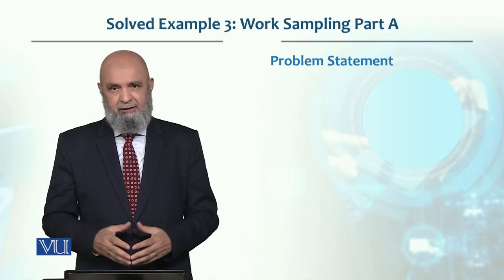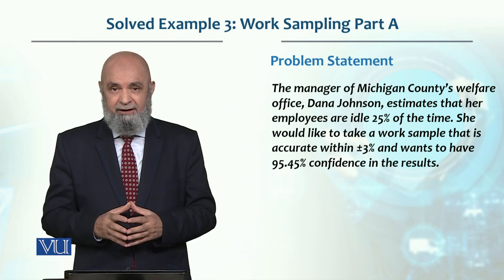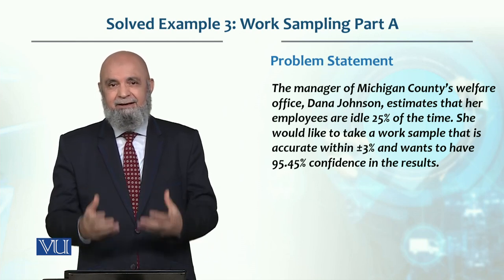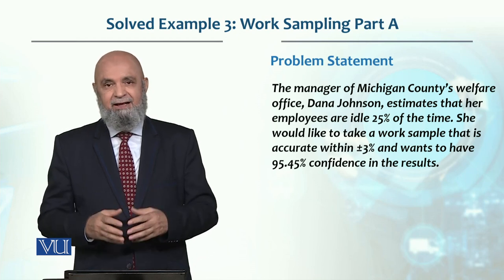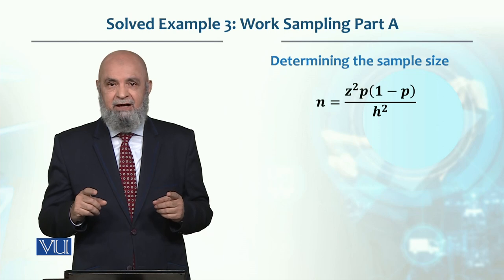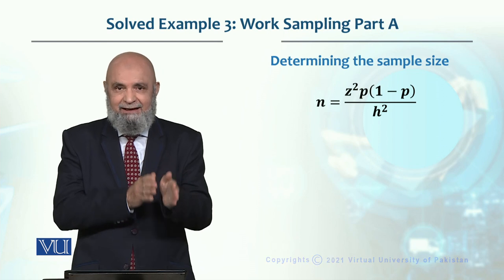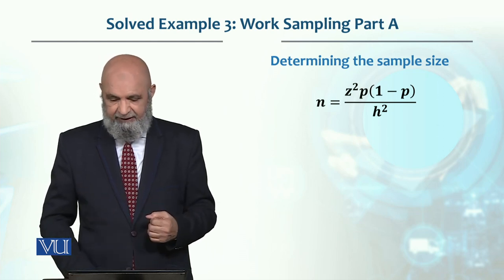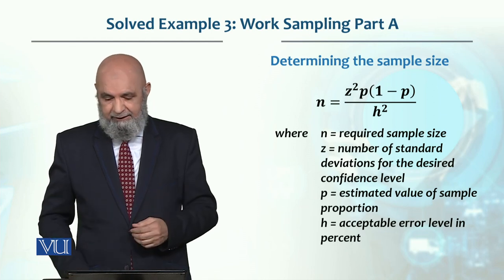Solved Example 3 Work Sampling Part A | Production / Operations management | MGT713_Topic090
Topic090 - Solved Example 3 Work Sampling Part A